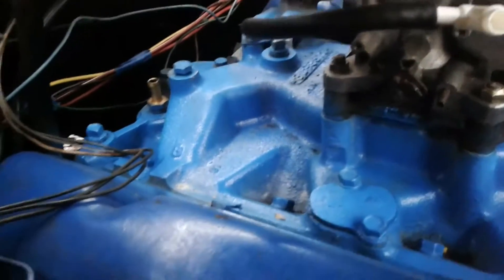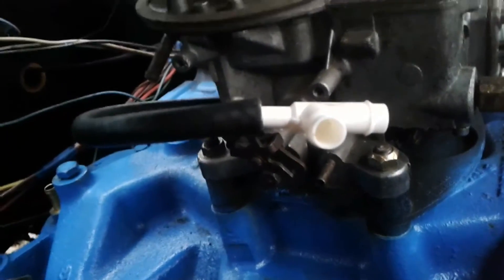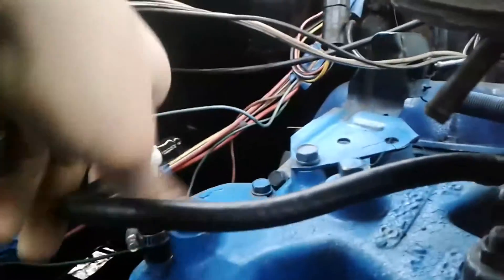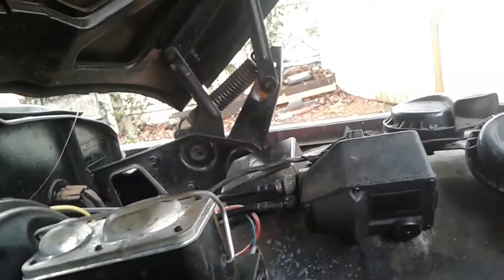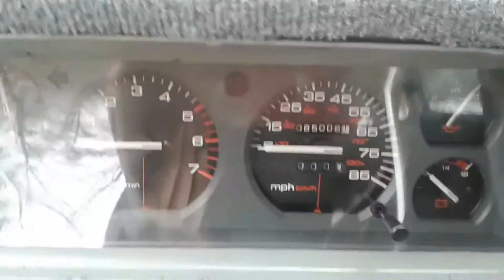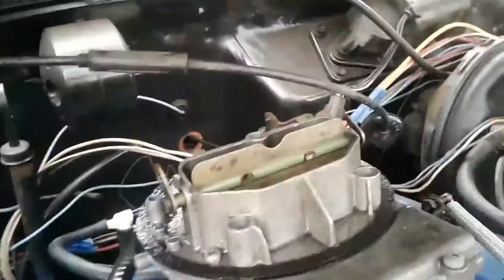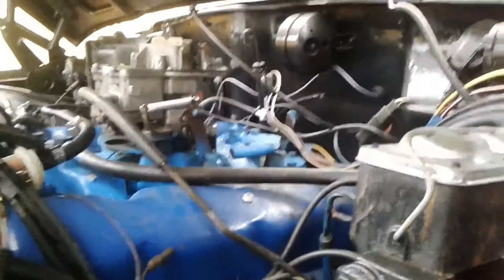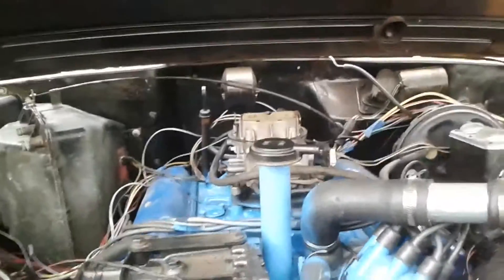360 5.9 pcv vacuum leak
Vacuum leak location and fix